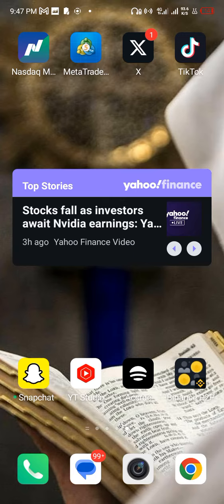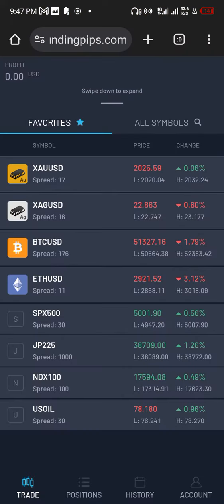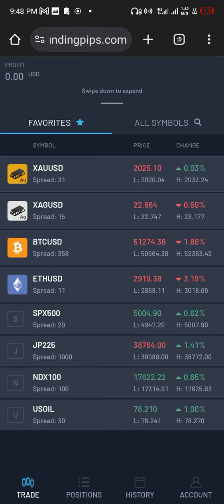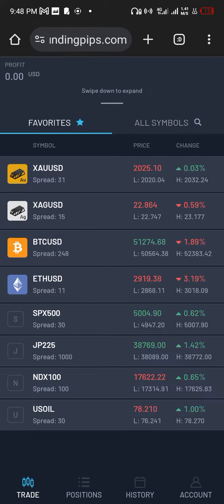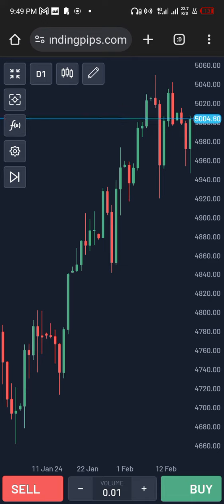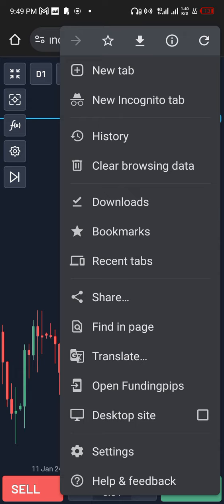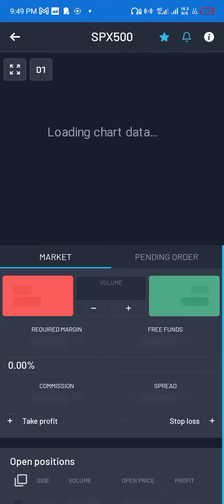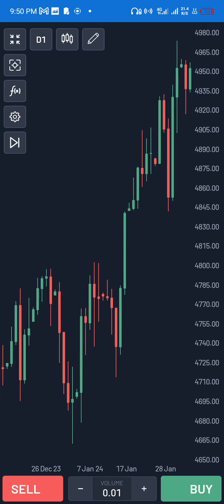HOW TO INSTALL FUNDING PIPS NEW TRADING PLATFORM ON MOBILPHOME🔥🔥🔥🔥